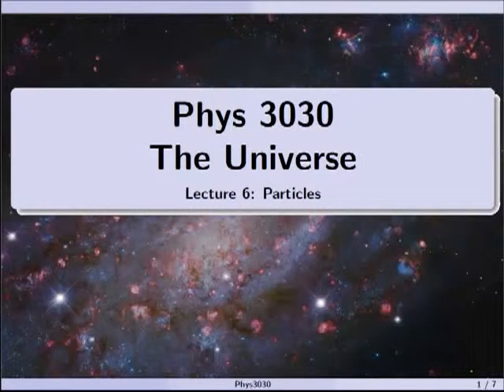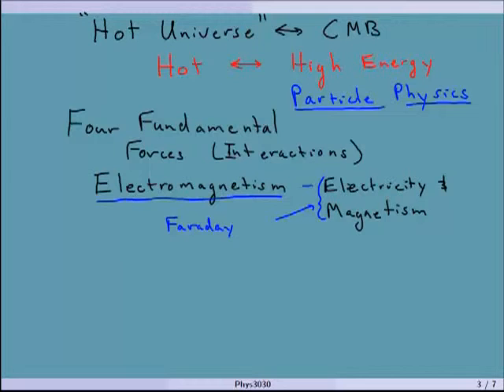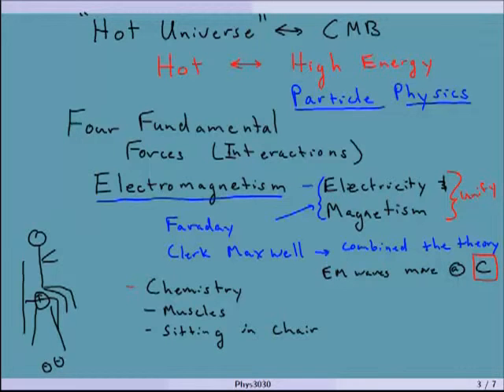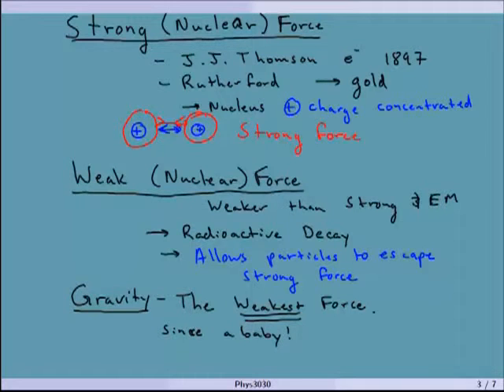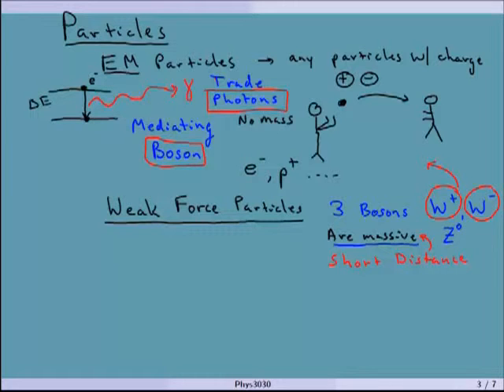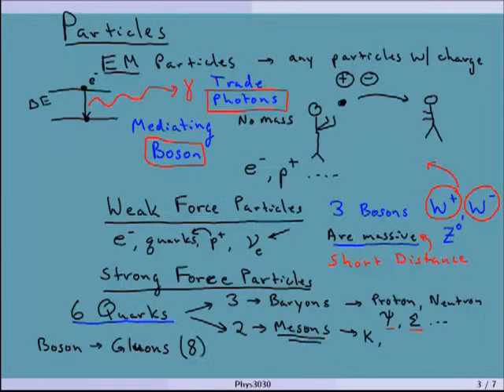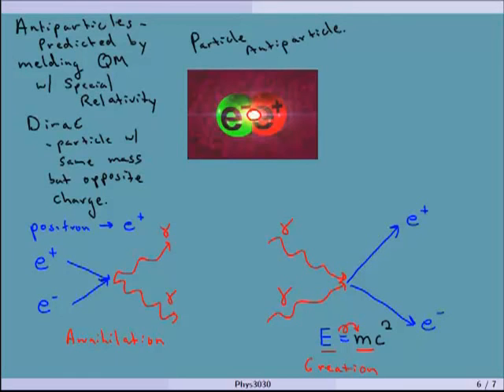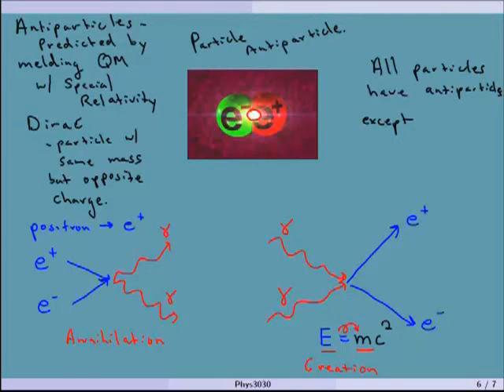Lecture 6: Particles by Jeffrey Hazboun from Jehazbou Channel